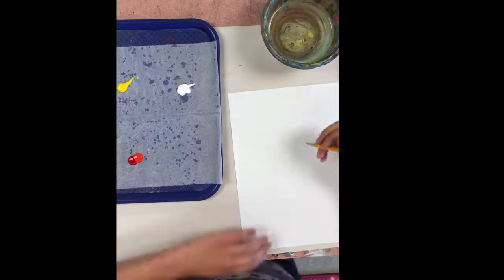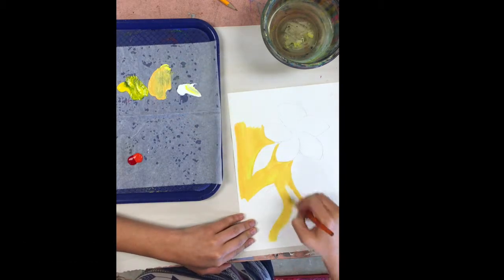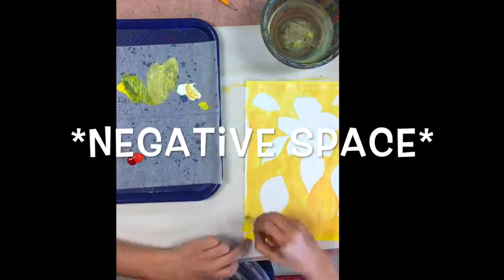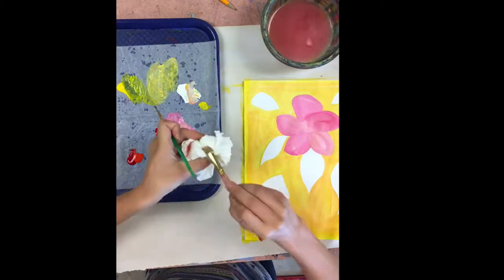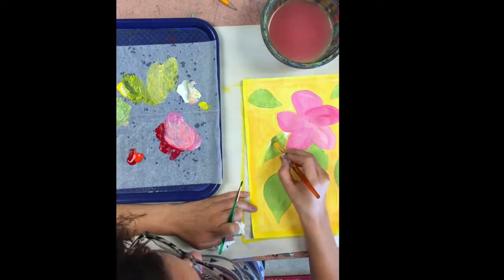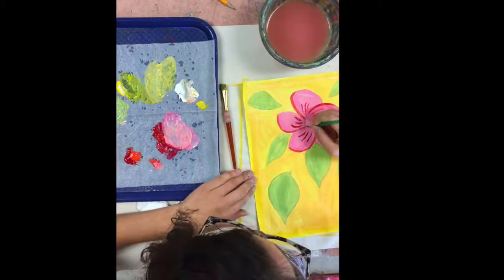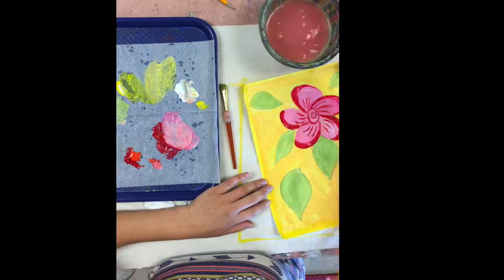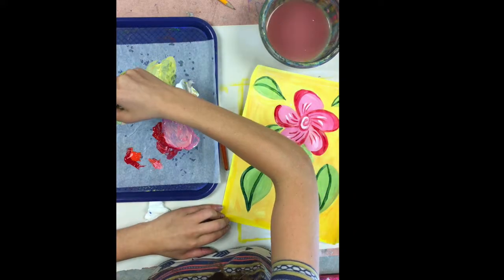Painting Tips: Tempera & Acrylics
The purpose of this video is to introduce students to some basic tips for painting with tempera & acrylics -- including painting with light colors first, starting with the background, and working in layers.